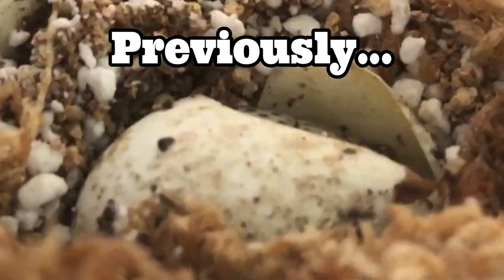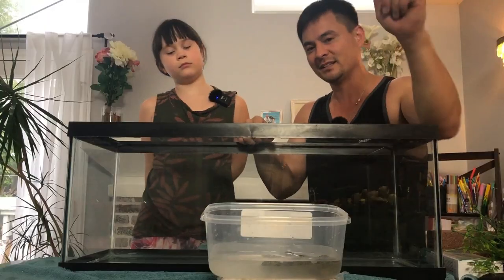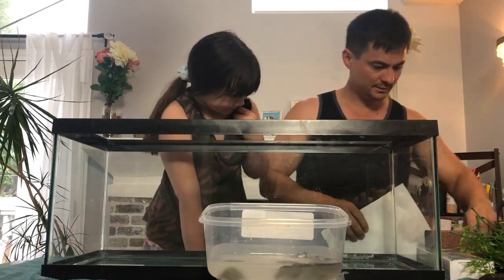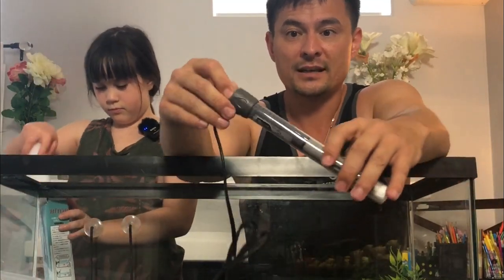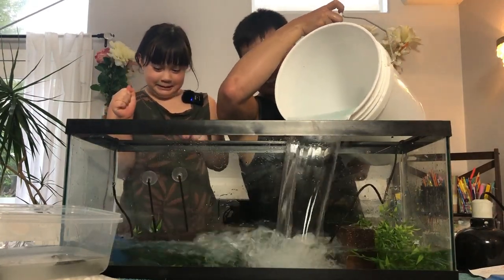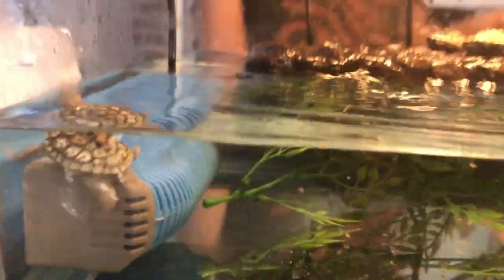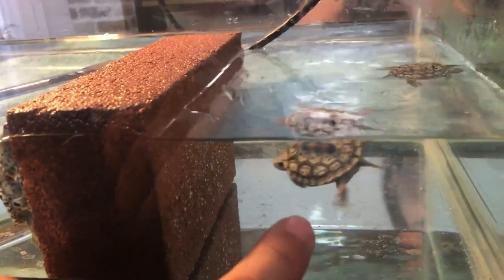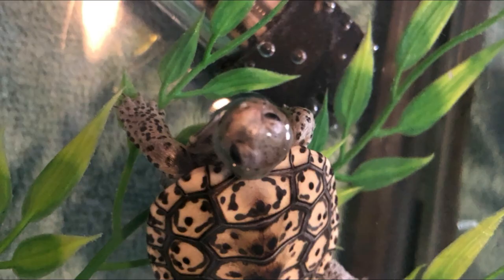Baby Turtle Tank Setup, New Turtle Home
Needing some help with a baby turtle tank setup, we're glad to help. Have some fun with us as we setup a new hatchling baby turtle tank for the tiny turtles hatched right here at our home. Feel free to use free items in the tank, this DIY project does not have to be costly and is very temporary. If you would like to see these turtles hatching, watch the videos below.